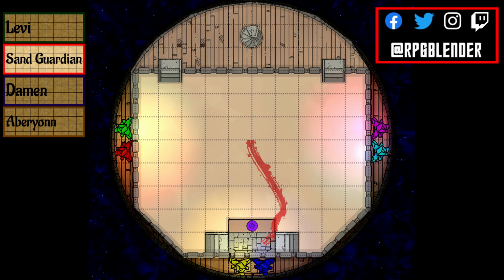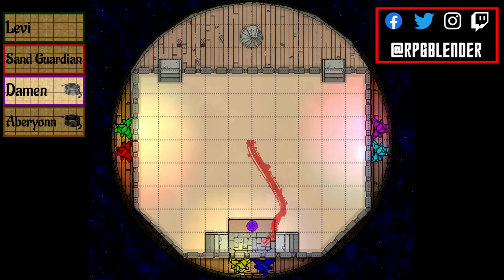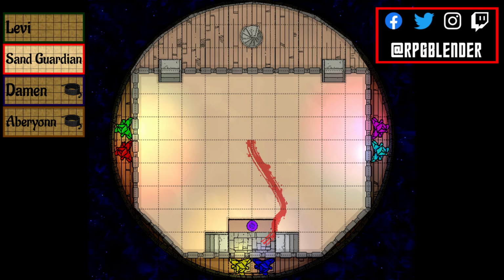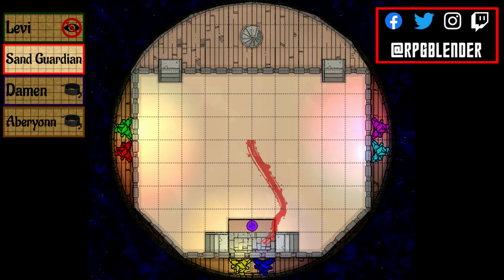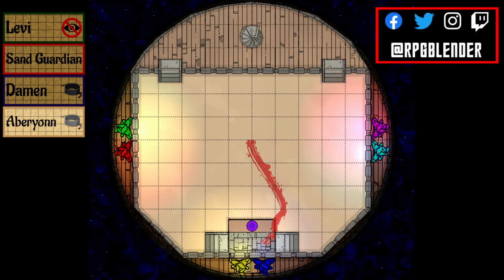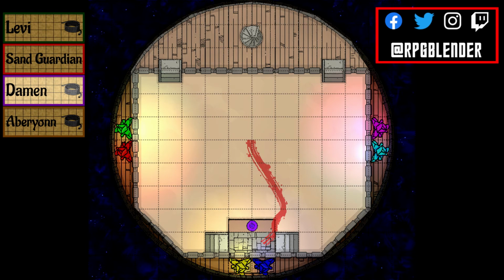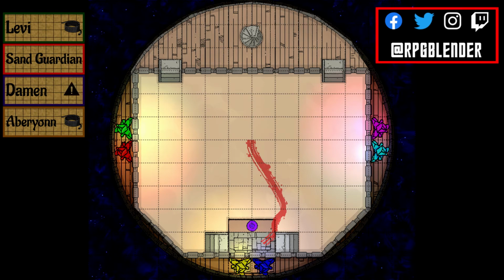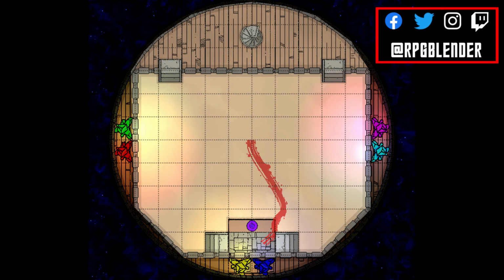RPG Blender: Rejects and Dragons Episode 9 - Sentry of the Sands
Our characters have found their way to the tower's peak. But how will they handle its rising guardian?

Find out as we venture into the converging worlds of Dungeons and Dragons, in Rejects and Dragons - Sentry of the Sands

or on

Facebook Twitter Instagram at RPGBlender